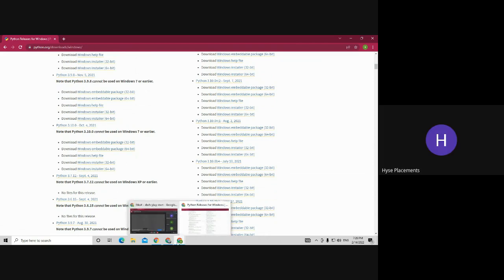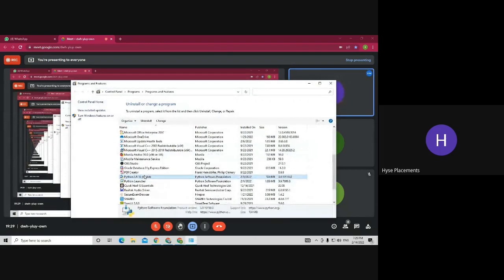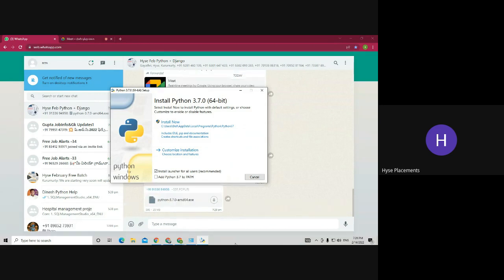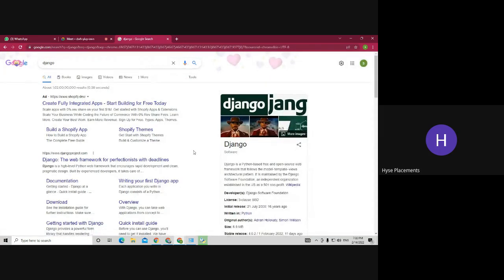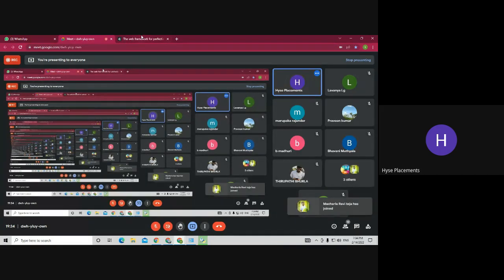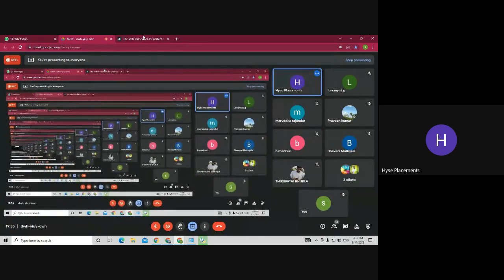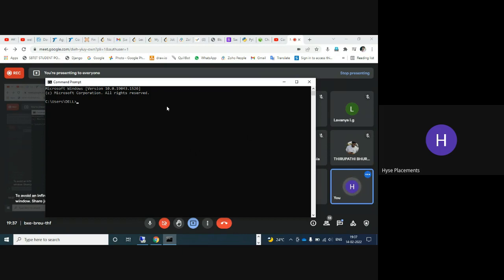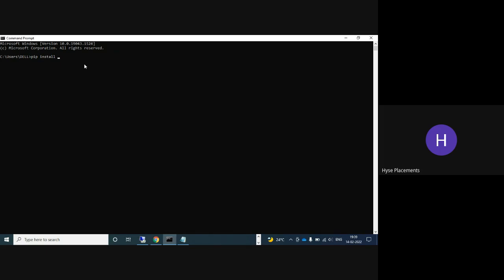Python Django Class No.9 By Hyse Digital Academy | Online Classes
Salary Package Offered:
2.6 LPA To 25 LPA.